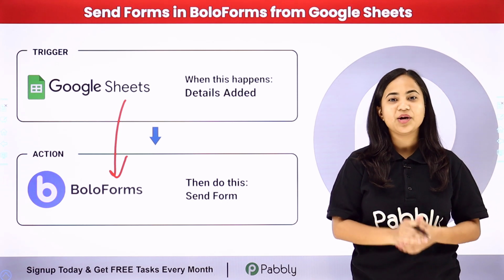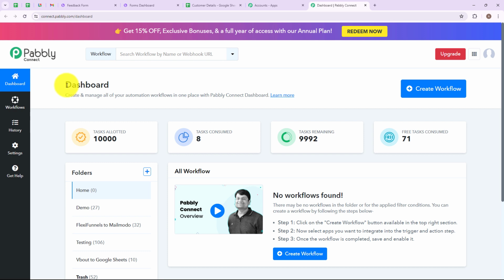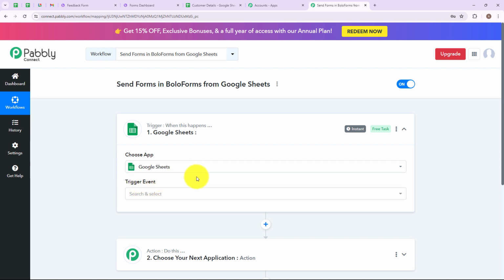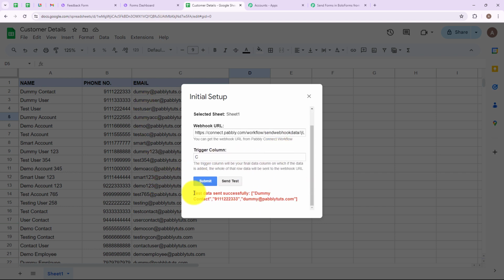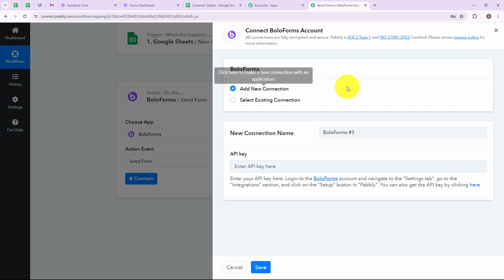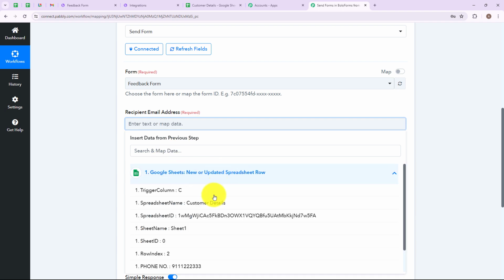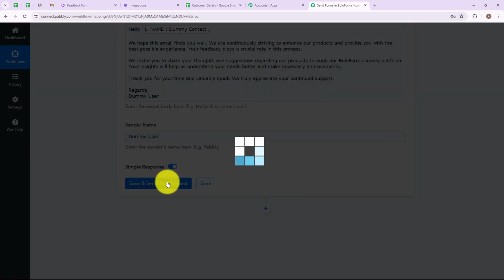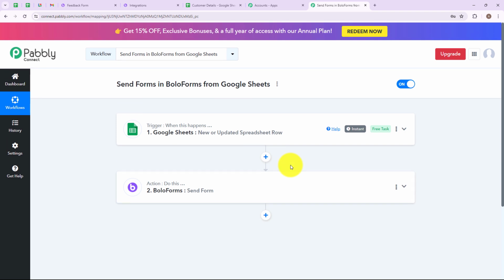Send Forms in BoloForms from Google Sheets | Google Sheets to BoloForms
In this tutorial, you'll learn how to streamline the distribution of forms in BoloForms by integrating with Google Sheets. Google Sheets is a versatile tool for managing data, and by connecting it with BoloForms, you can easily send forms to recipients listed in your spreadsheet. This integration simplifies the process of distributing forms to multiple recipients, ensuring efficient data collection and form submission. Follow along as we guide you through the step-by-step process of setting up this integration, enabling you to effortlessly send forms from Google Sheets to BoloForms.

1. Automation: Pabbly Connect offers automation capabilities that can help you automate mundane and repetitive tasks. This allows you to save time, money and resources.

2. Integration: Pabbly Connect provides a wide range of integrations so that you can connect different web services with each other. This helps you to create smarter workflow processes and make your business more efficient.

3. Security: Pabbly Connect takes security seriously and provides an industry-standard security system to protect your data and applications.

4. Scalability: Pabbly Connect is highly scalable and allows you to easily add new applications and services to your workflow.

 5. Cost-effective: Pabbly Connect is cost-effective and provides plans for different business sizes.